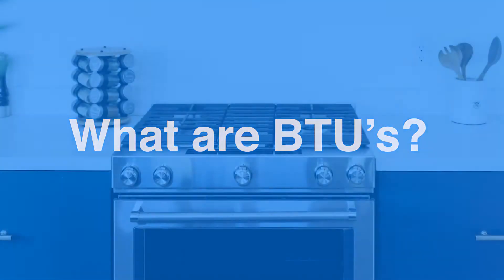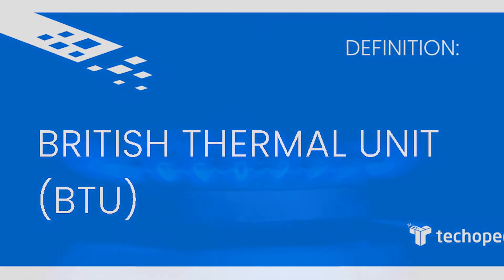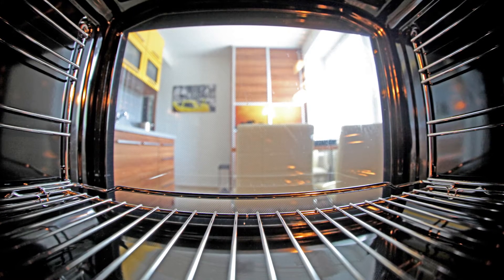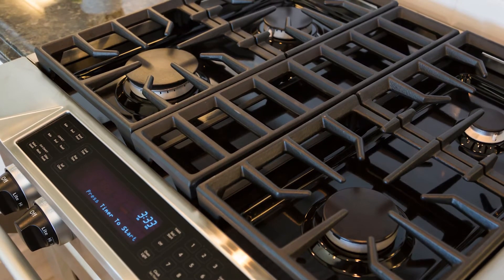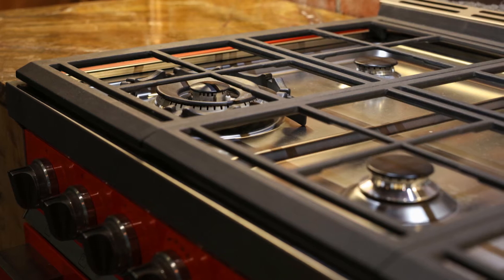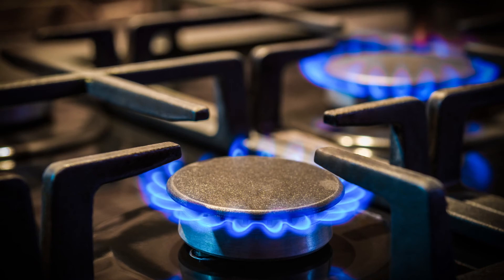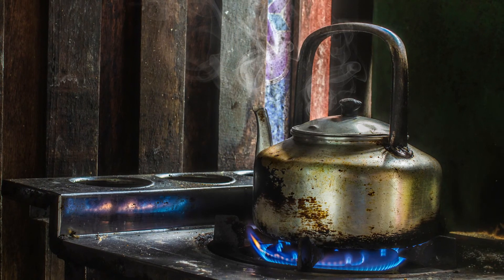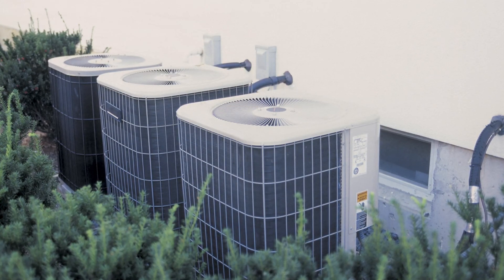What are BTUs?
When shopping around for a gas range oven, you may come across the term BTU. And if you're not familiar with gas ranges, you're probably wondering what it means and how it relates to stoves.